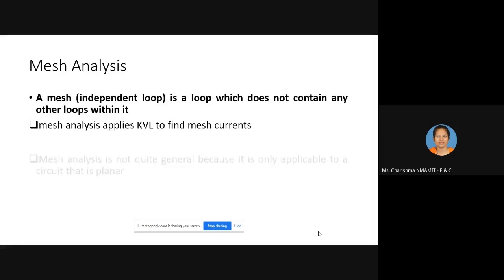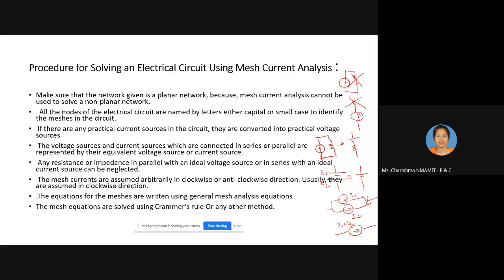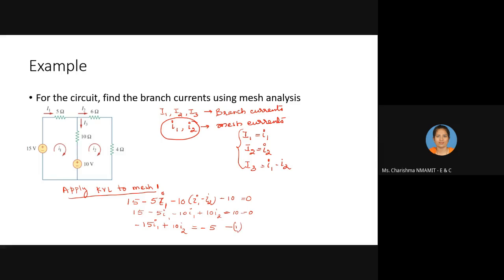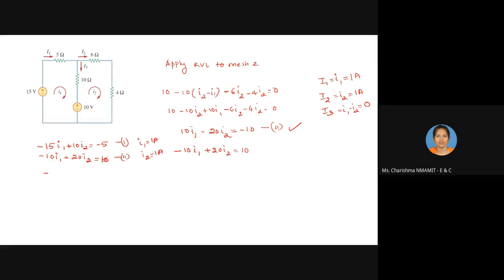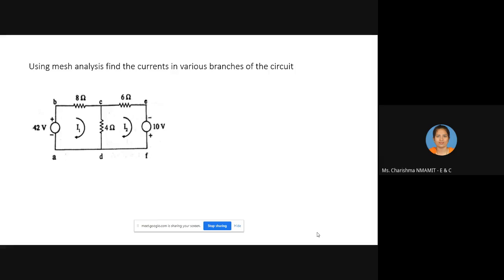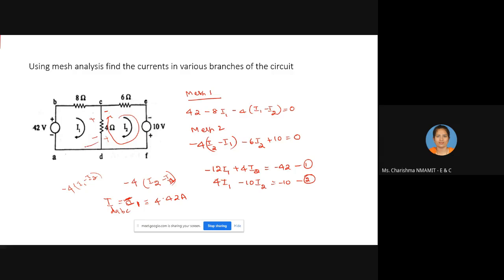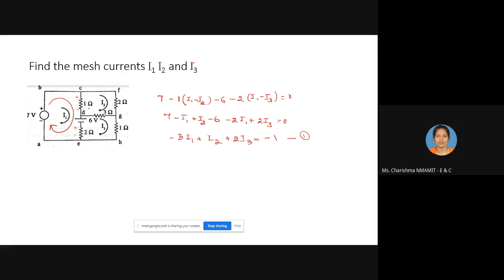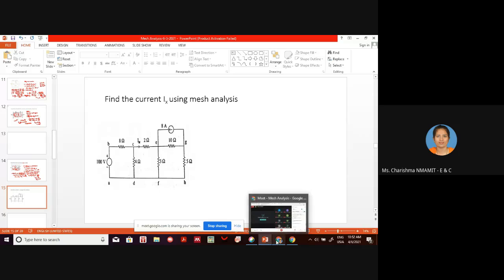nt morning 5-4-21